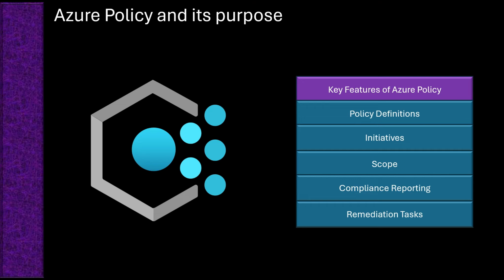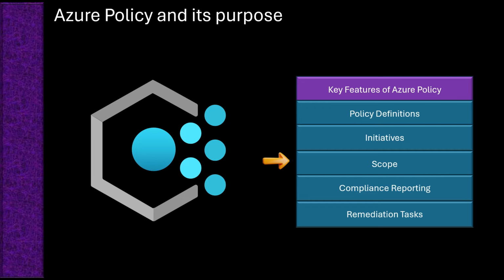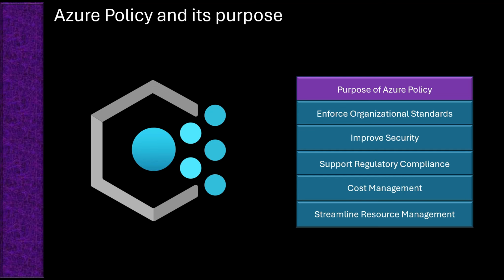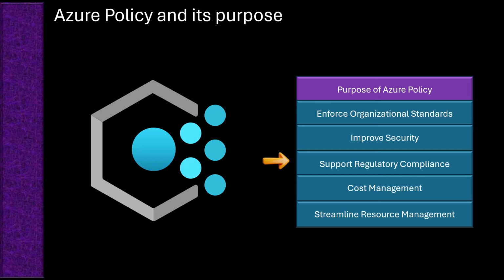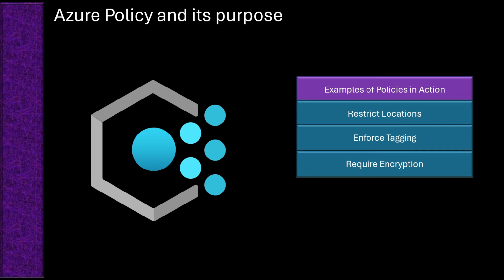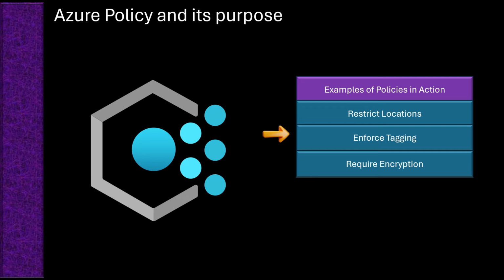Azure Policy and its purpose